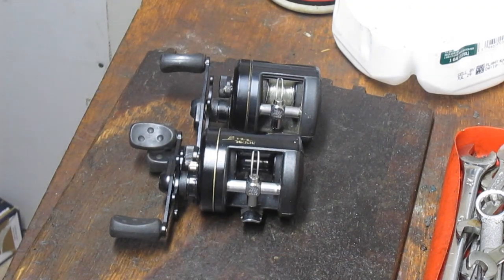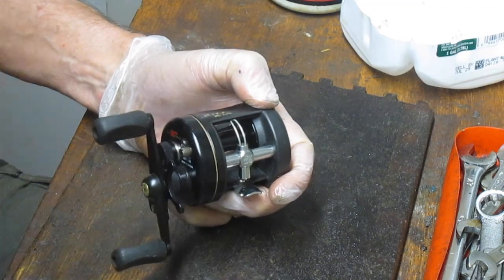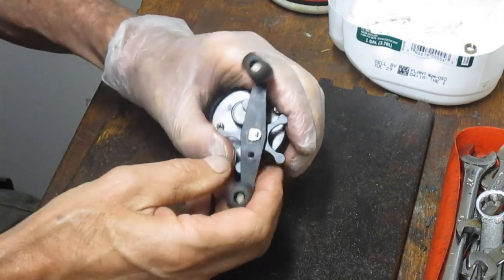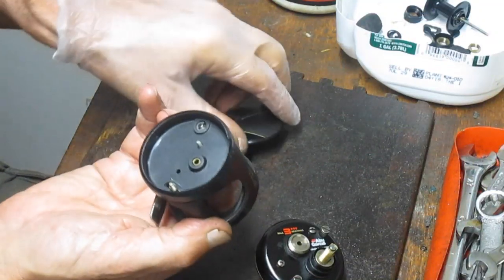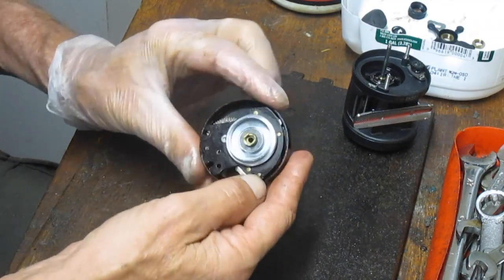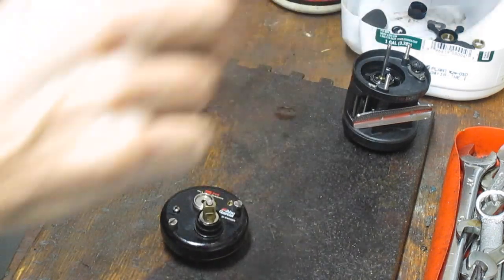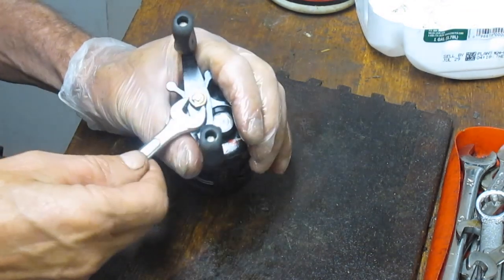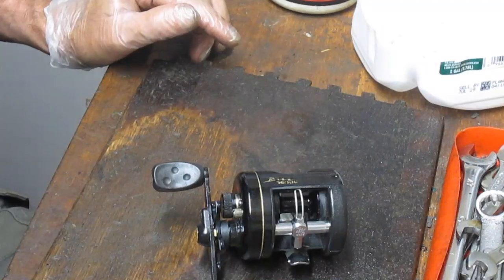Abu Garcia Black Max 3600c Ambassadeur fishing reel how to take apart and service step by step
This video shows how to take apart and service the Abu Garcia Black Max 3600c Ambassadeur reel.  This is a version of the popular Ambassadeur series reels with a smaller chassis and line capacity.  Perfect for rivers, lakes and Inshore oceans and bays.
I have been servicing fishing reels for over 20 years and am sharing my experiences here.  Tell your fishing friends about my channel too.
Questions?  Comments?  I reply to all.  Thank you for viewing - Dennis